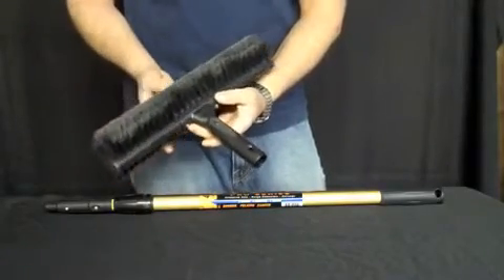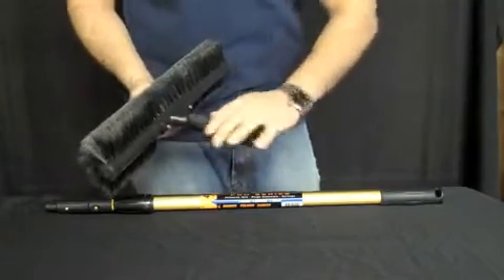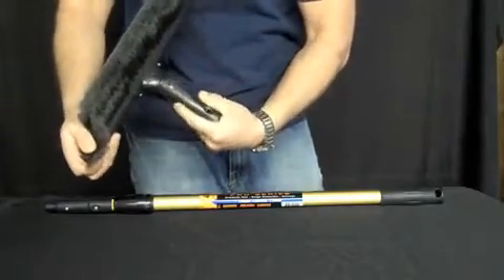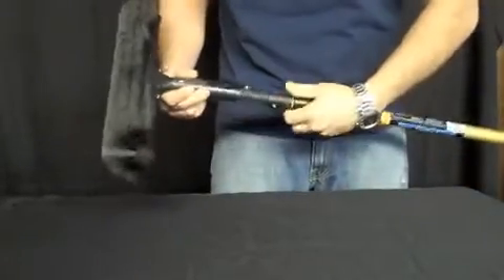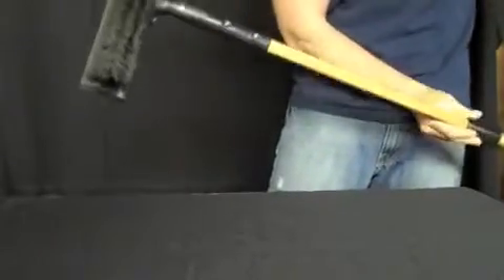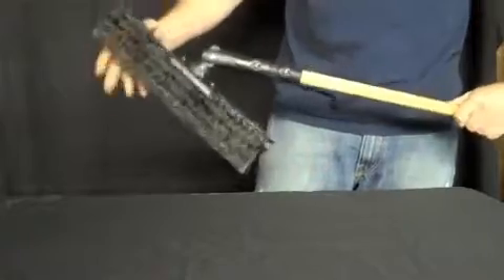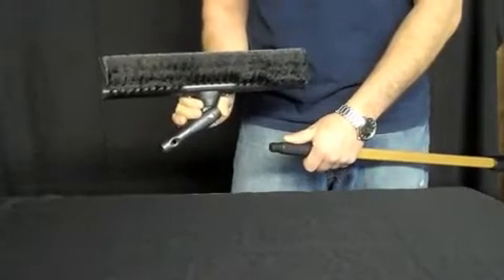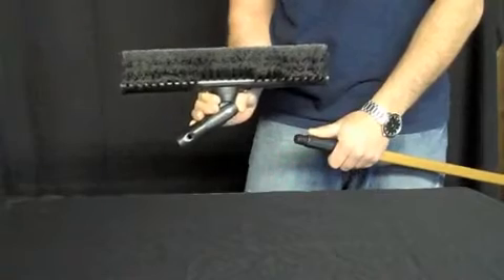Ettore Super Brush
The Ettore Super Brush is the new and improved Super Brush by Ettore which can be used at the end of an Extension Pole or by hand to dust, remove cobwebs, clean air vents, screens, and perform countless other tasks. The pivoting handle allows it to easily perform every chore required. The new Pro+ Handle lets it easily lock onto the Pro+ Pole Tip.